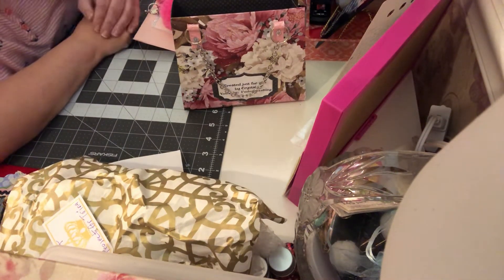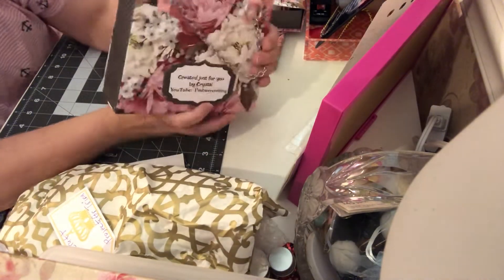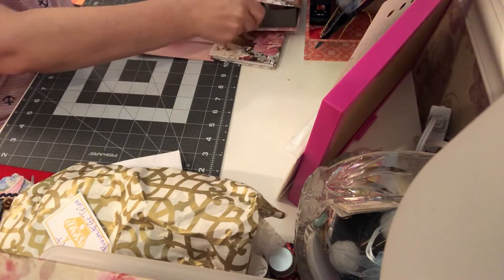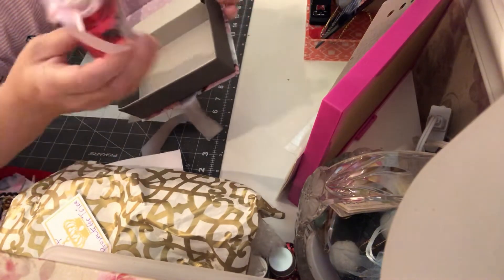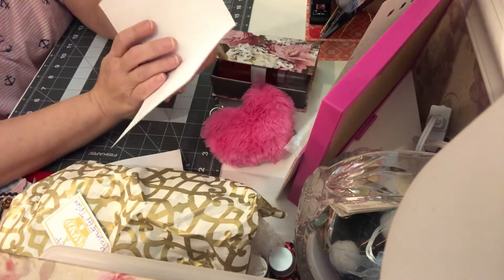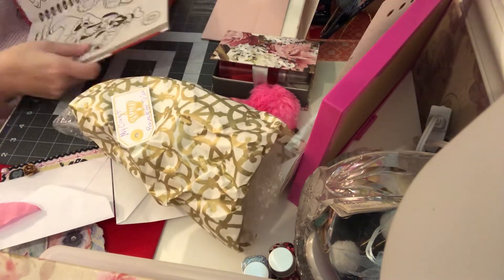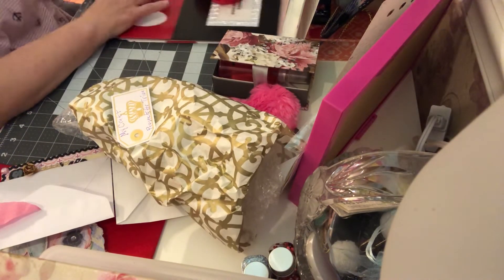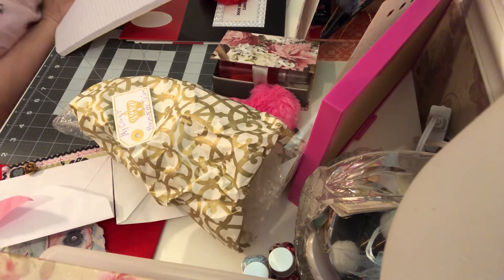Entry 14 from I’mbusycrafting